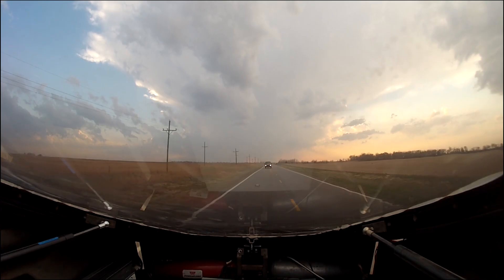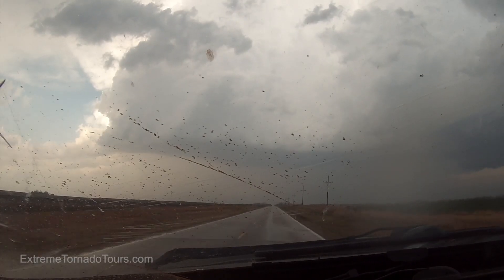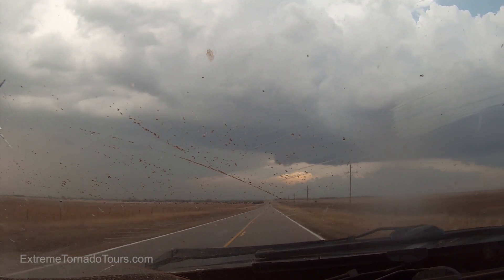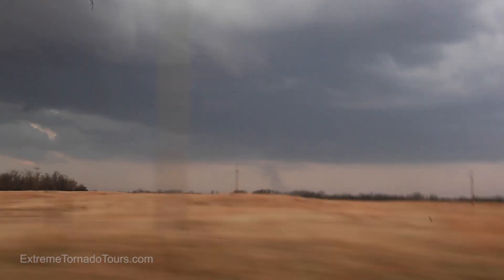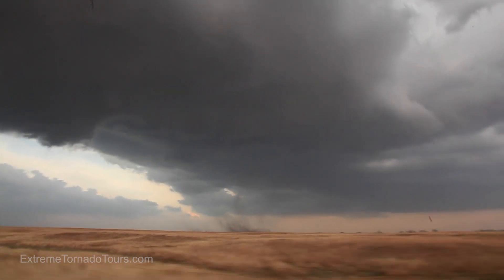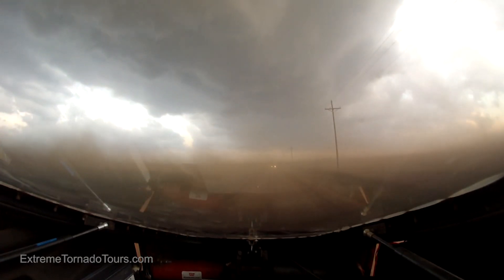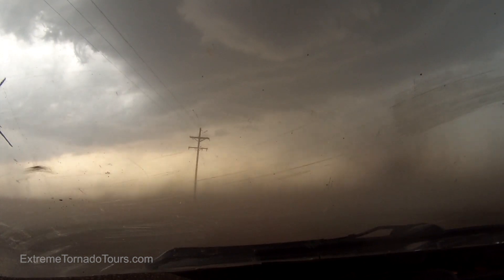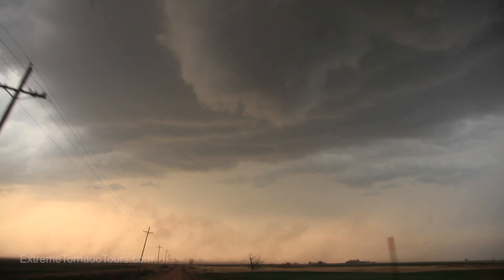NEW: Dominator 4 versus Supercell in southern Kansas, April 1, 2014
NEW CHASE VIDEO! the Dominator and Extreme Tornado Tours team chased this incredible supercell in southern Kansas last week on April 1, 2014. ETT just returned to OKC from chasing tornadic storms in southern Louisiana, just in time for our first tour of 2014.